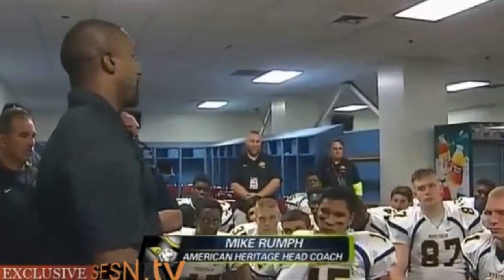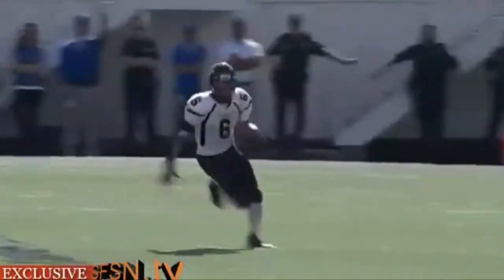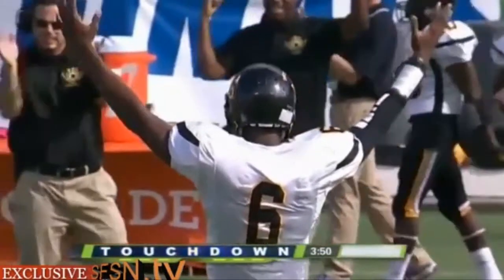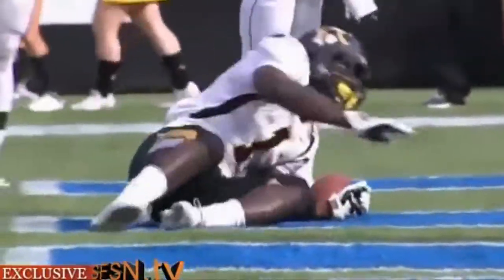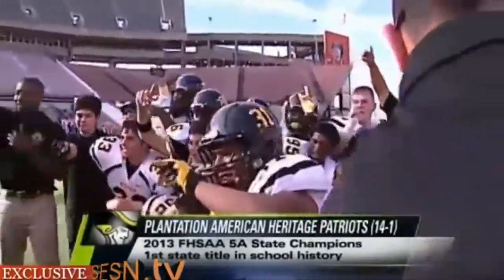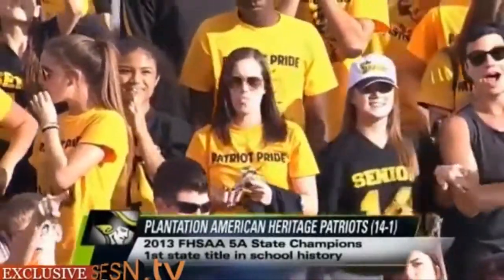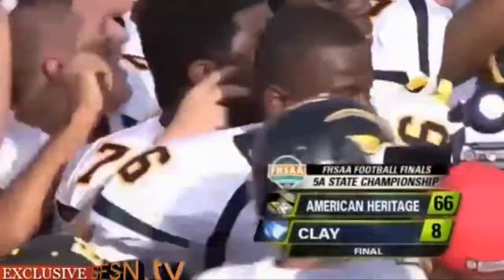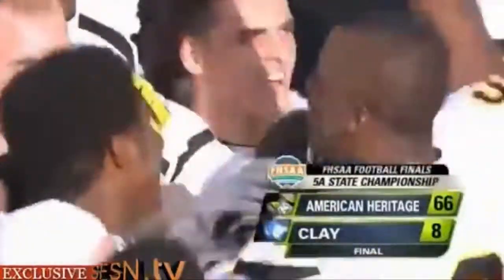American Heritage State Game Highlights